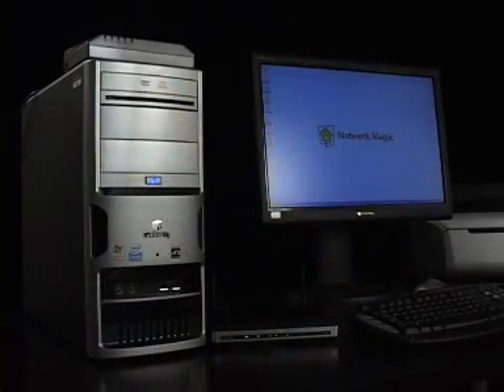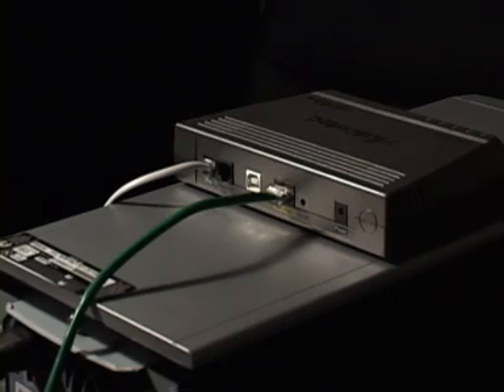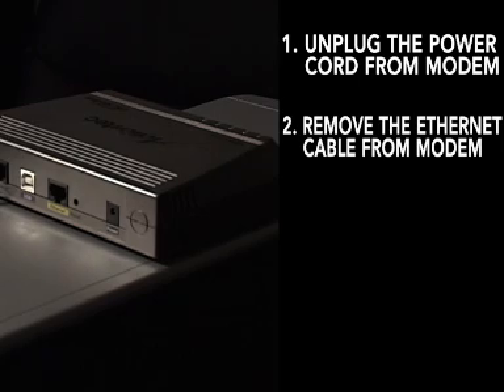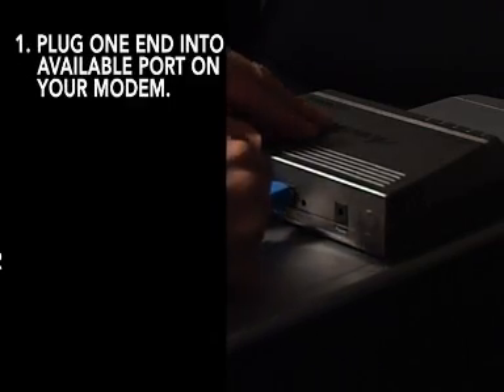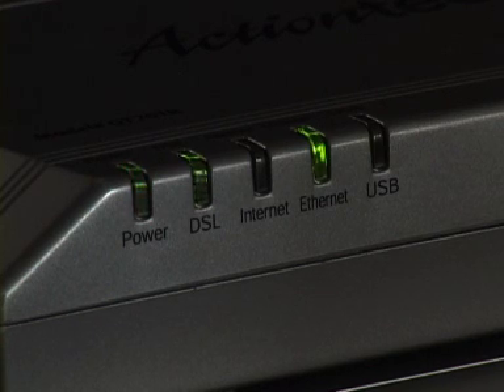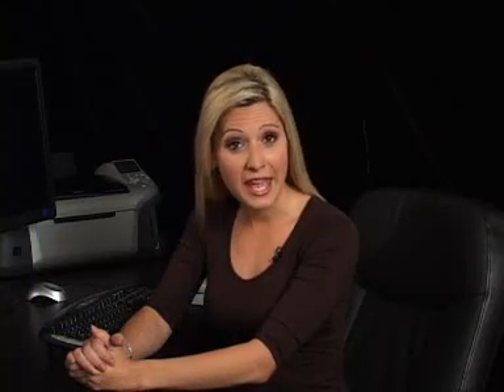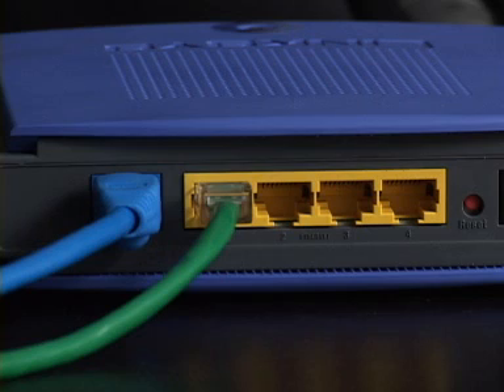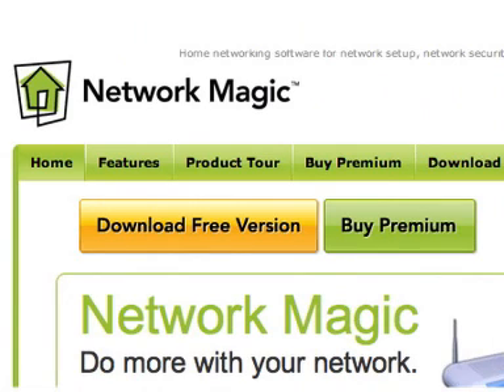Linksys Router Setup Video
Learn how to set up your Linksys Router